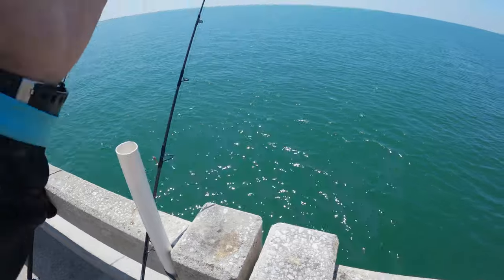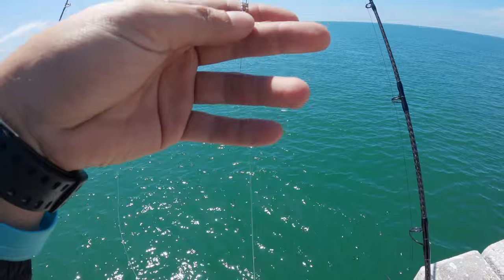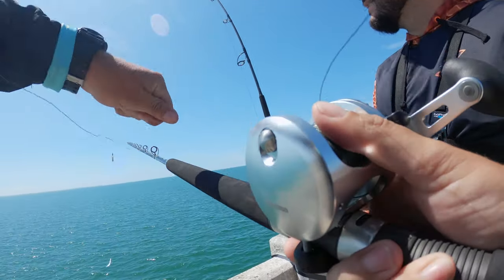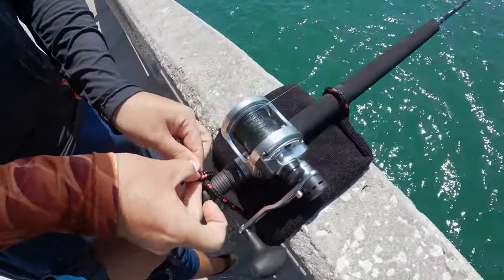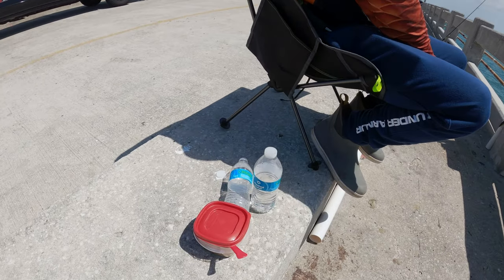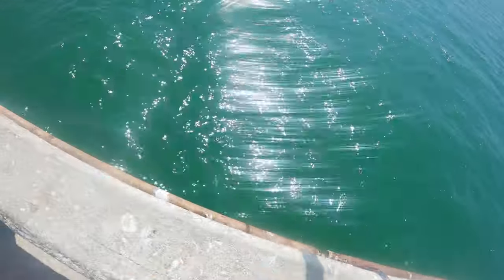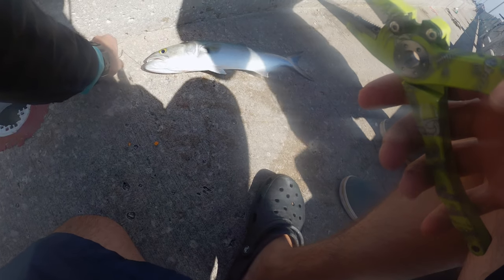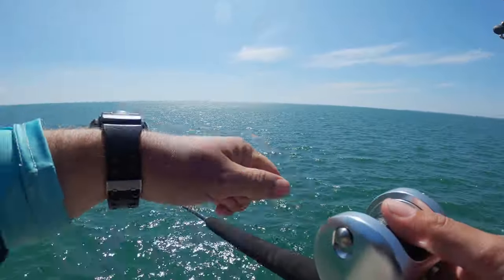Skyway Fishing Pier - Learning The Trolley Rig For King Mackerel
In this video, we go fish the skyway fishing pier for king mackerel! I had the honor of learning the ropes of a trolley rig from@Saltyscales. The Trolley rig is a very successful fishing technique for the king mackerel. Around springtime here in Tampa Bay the king mackerel run hard around the Skyway Fishing Pier state park, so it's a hot place to go fish for this toothy creature. Skyway fishing pier 2021 can be a hard place to fish with all the people, but when you learn these simple tips you can up your chances of catching any fish off the pier. Learning how to catch king mackerel from the pier is something that I myself am still working on, but plan on being successful at it this season. Tampa Bay Kingfish can be challenging because they don't typically come deep into Tampa Bay, but the Fishing pier gives you the opportunity to reach these fish without a boat. Use the Trolley rig to your advantage and go get your bait out on the surface where the king mackerel can see it!

Action Camera
DSL Camera